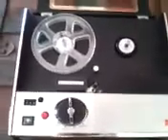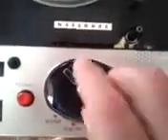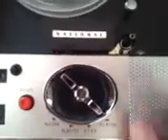1969 NATIONAL All Transistor Tape Recorder Reel to Reel Portable 5" RQ-152S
1969 NATIONAL All Transistor Tape Recorder Reel to Reel Portable 5" RQ-152S
~CONDITION~
Almost Mint Condition There is one scratch on it. It looks like it was never used. It takes C Batteries and looks as though batteries were never used. This also plugs in the wall. I m ade a short video so please check it out!

~MEASUREMENTS~
Aprox 12" Long x 10" Deep x 3.5" High with a 4.5 Carry Strap